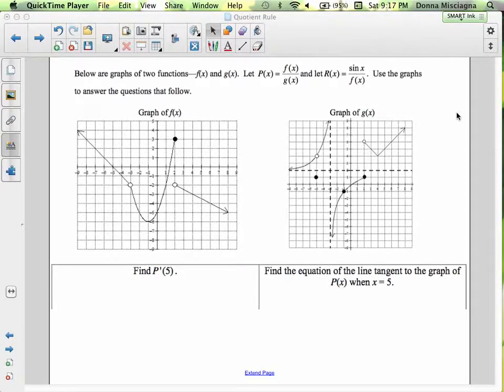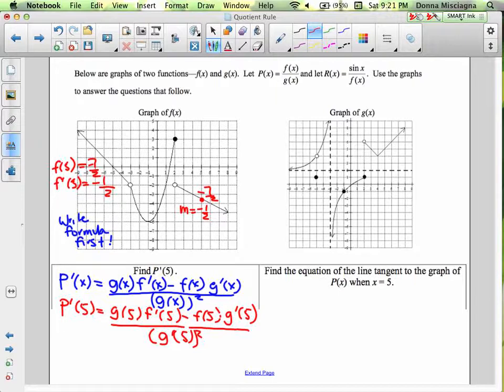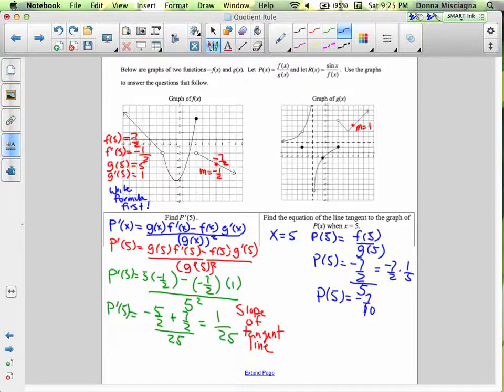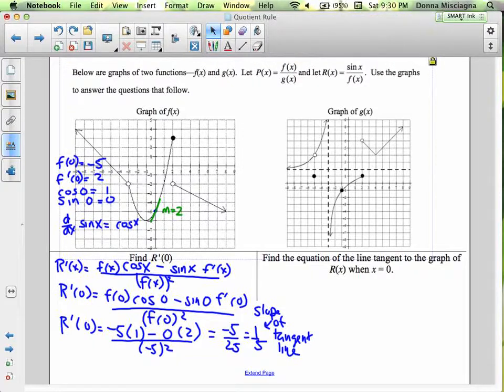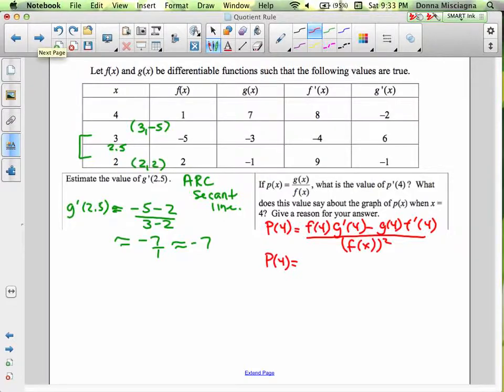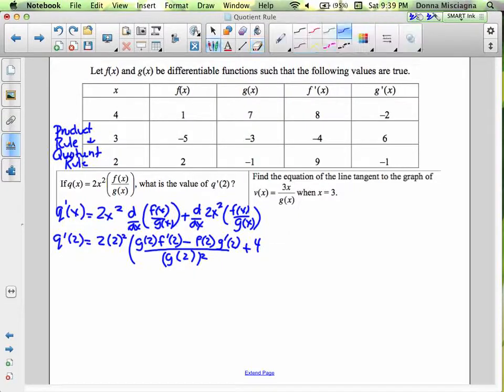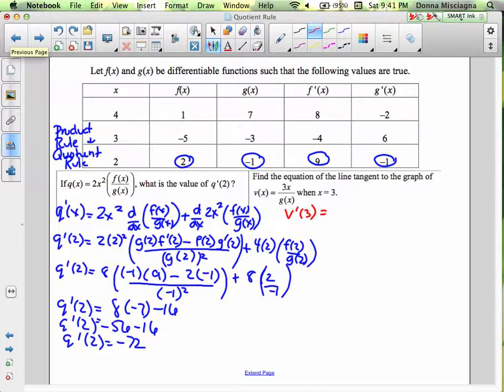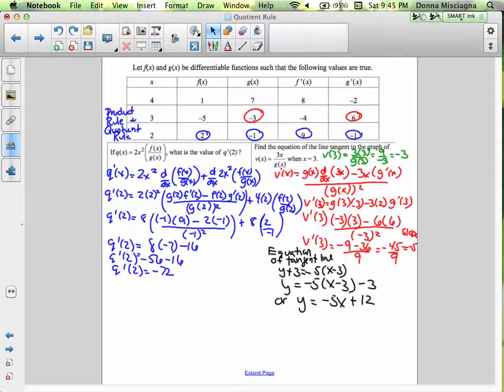Quotient Rule Part 3 Broadband